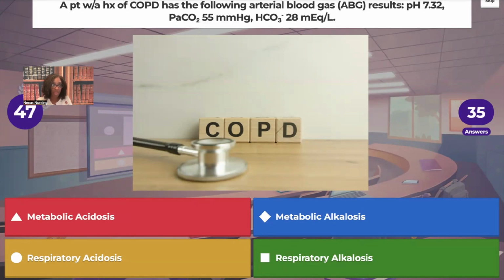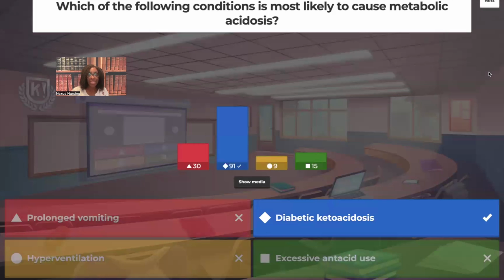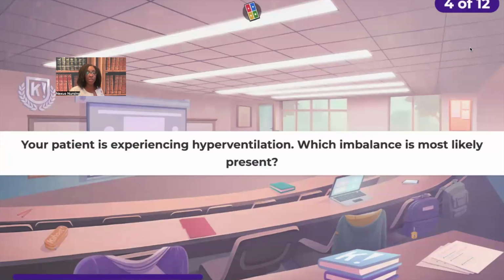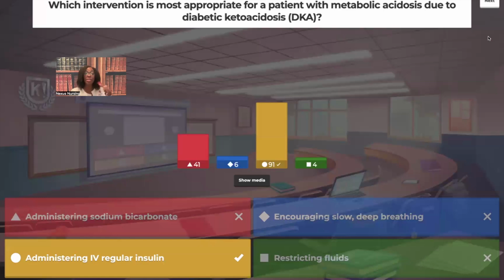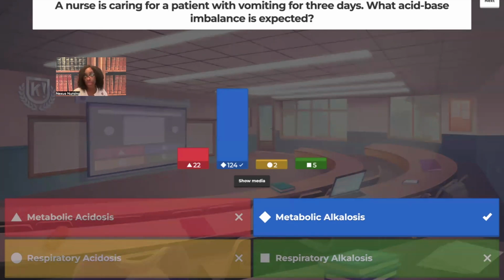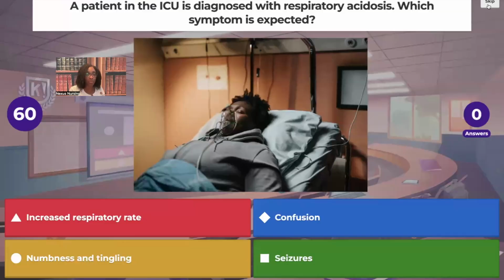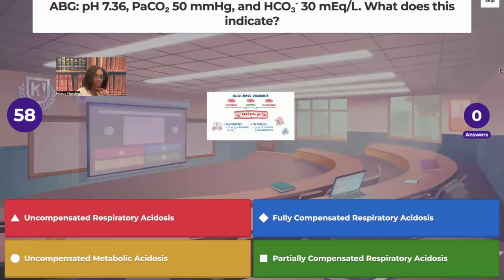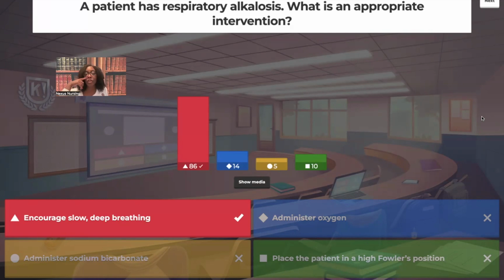Acid Base Balance in Nursing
Proverbs 3:5-6
In this video you will learn about metabolic and respiratory acidosis and alkalosis. This NCLEX review makes acid base balance easy to understand. You will learn the pathophysiology, signs and symptoms, and causes of acid base imbalance.